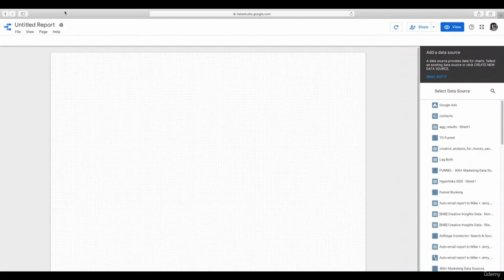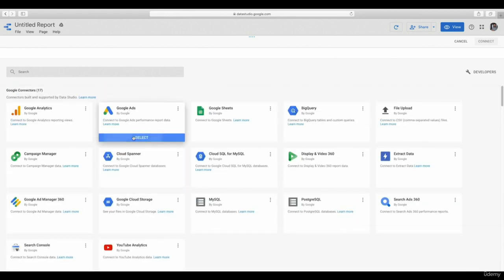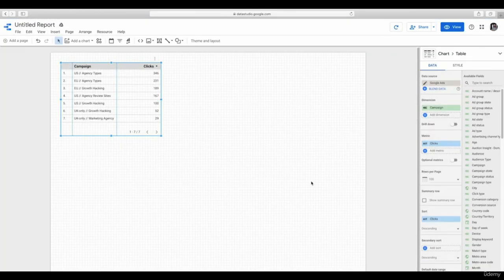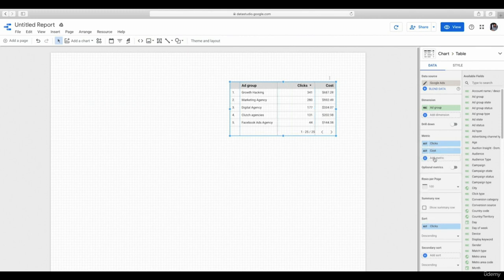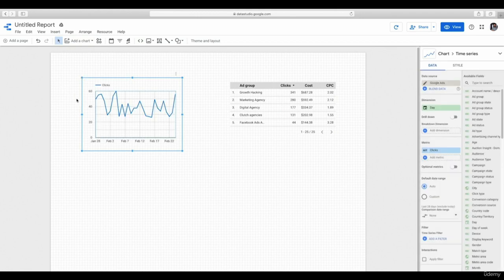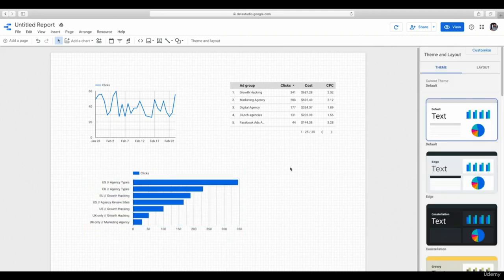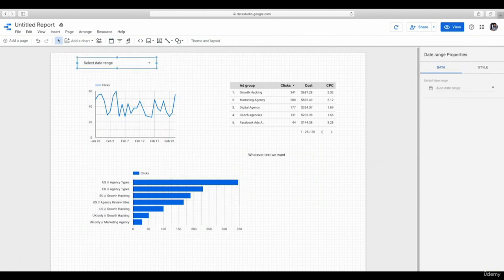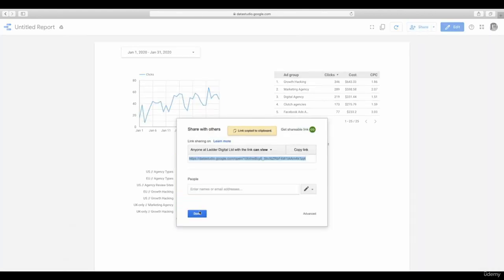Easily Build Custom Reports and Dashboards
Google Data Studio is a powerful data visualization and business intelligence tool that allows users to create interactive and visually appealing dashboards using a wide range of data sources. With its intuitive drag-and-drop interface, users can easily create custom dashboards that are tailored to their specific business needs. Some of the key features of Google Data Studio include real-time data integration, customizable chart types, and the ability to collaborate with others on dashboard creation and management. Overall, Google Data Studio is a valuable tool for businesses looking to gain insights into their data and make data-driven decisions.